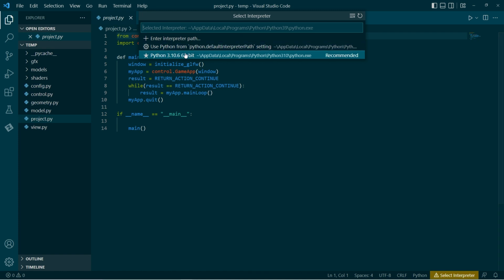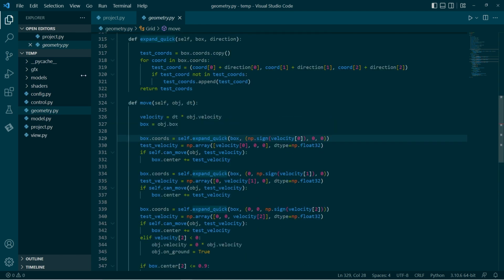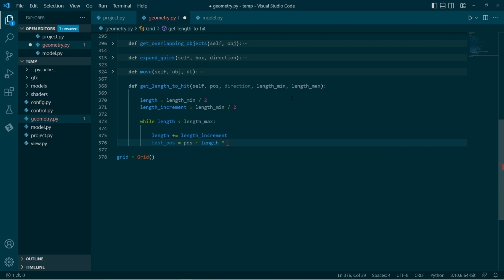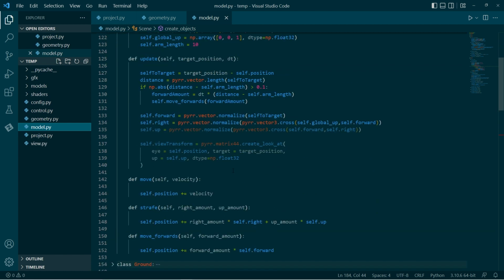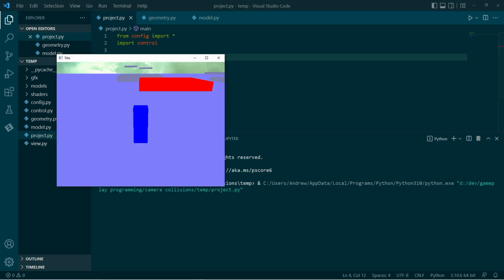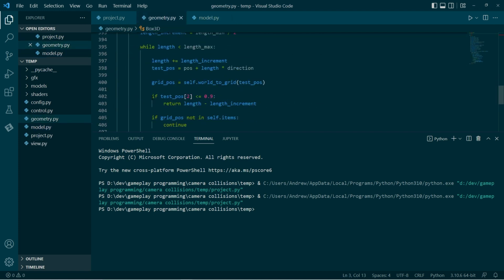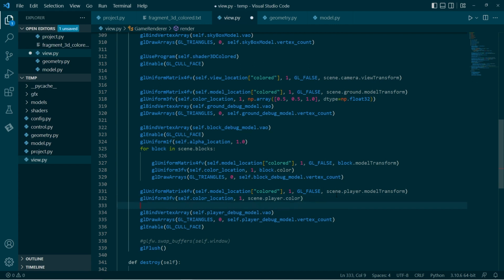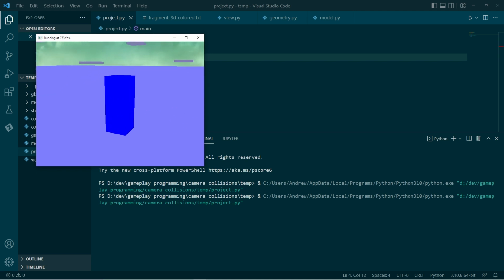Gameplay Programming 4: Camera Collisions